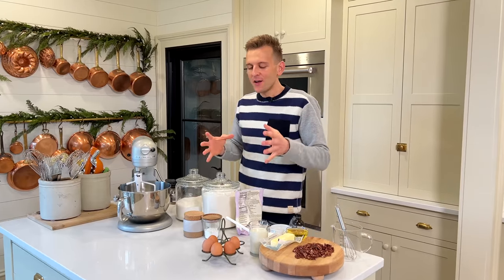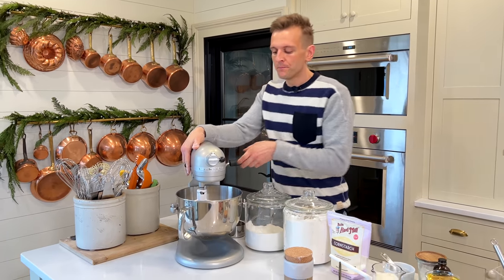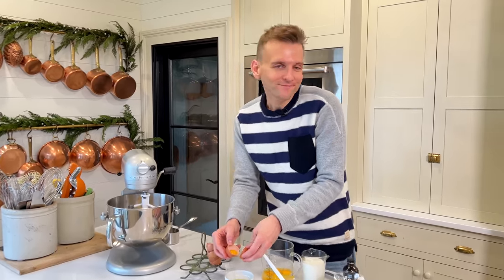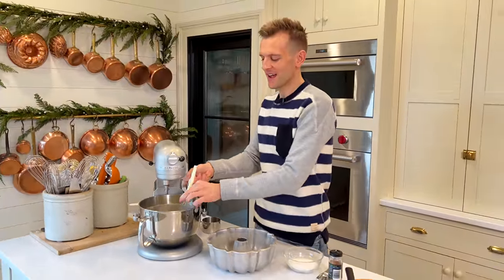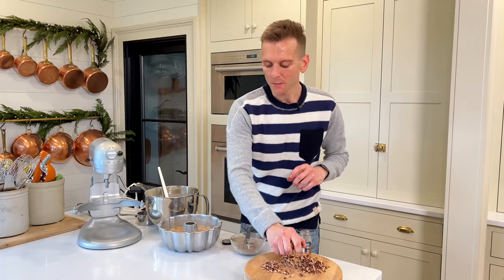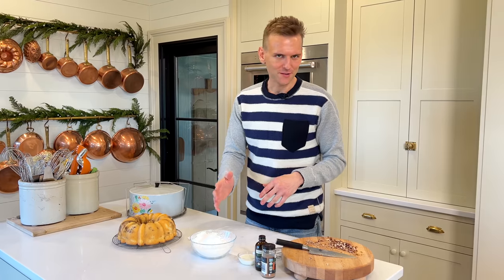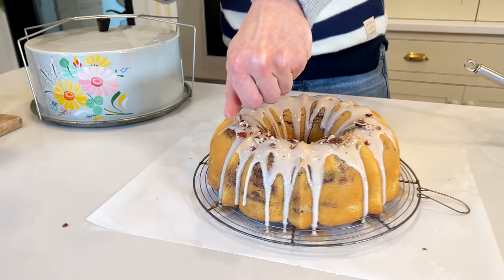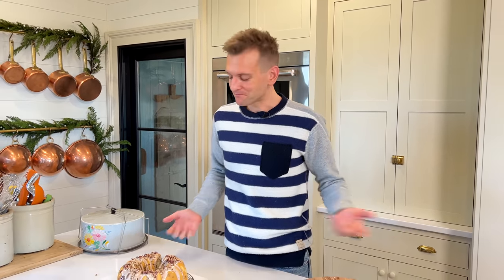Grandma's Coffee Cake (Cinnamon and Pecans!)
Based on a traditional yellow cake mix recipe, this cinnamon and pecan coffee cake is the perfect breakfast recipe! Baked in a Bundt pan with a simple glaze on top, anyone who eats this will want the recipe for themself!

INGREDIENTS⁠
- 2 cups flour⁠
- 1/4 cup cornstarch⁠
- 1 1/2 cups sugar⁠
- 2 1/2 tsp baking powder⁠
- 1/2 tsp salt⁠
- 8 tbsp unsalted butter, room temperature⁠
- 1/2 cup vegetable oil⁠
- 3 eggs⁠
- 2 egg yolks⁠
- 1 cup milk⁠
- 2 tsp vanilla extract⁠
- 1/2 cup sour cream⁠
- 1 cup toasted pecans, chopped⁠
- 1/2 cup sugar⁠
- 1 tbsp cinnamon⁠
For the glaze:⁠
- 1 cup sifted powdered sugar⁠
- 1/2 tsp cinnamon⁠
- 1 tsp vanilla extract⁠
- 1-2 tbsp milk⁠
INSTRUCTIONS⁠
- Preheat the oven to 350°F. Grease a bundt pan with baking spray and set it aside.⁠
- In the bowl of an electric mixer, combine the flour, cornstarch, sugar, baking powder, and salt. Mix on low speed for 30 seconds to combine. Add the room temperature butter 1 tbsp at a time and allow each piece to incorporate before adding the next, 2-3 minutes, until the mixture looks like wet sand. Add the oil and mix on low.⁠
- In a large measuring glass, combine the eggs, yolks, milk, and vanilla extract. Whisk to combine. With the mixer on low speed, add half of the wet mixture to the mixer. Mix for 1 minute and add the sour cream. Continue to mix for 1 minute, then add the remaining milk mixture. Mix until just combined, 1 minute, and turn the mixer off.⁠
- In a small bowl, combine 3/4 cup of toasted pecans, 1/2 cup of sugar, and the cinnamon. Stir to combine. Pour roughly 3/4 of the batter into the prepared Bundt pan. Sprinkle about 3/4 of the sugar mixture on top. Repeat with the remaining batter and sugar mixture. Use a knife inserted all the way to the bottom of the pan and make figure-eight patterns to combine the sugar and batter slightly.⁠
- Bake in the preheated oven until the cake is golden and a skewer inserted in the middle comes out mostly clean, 45-55 minutes. Remove the cake from the oven and cool in the pan for 10 minutes. Then invert on a cooling rack for 40 minutes to finish cooling.⁠
- While cooling, combine the powdered sugar, cinnamon, vanilla extract, and milk. Whisk until smooth and drizzle over the cooled cake. Top with the remaining nuts and serve.